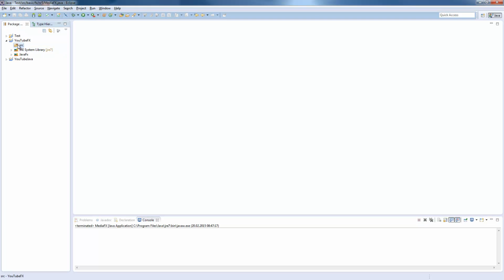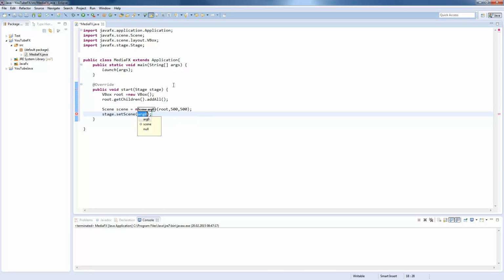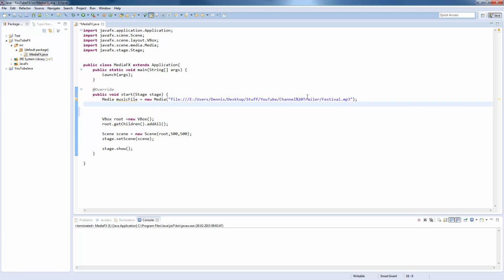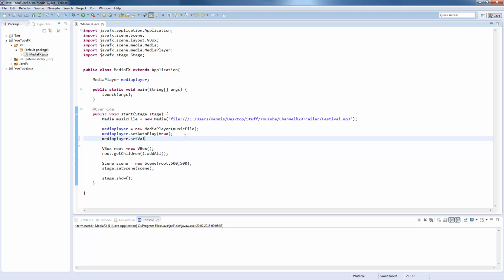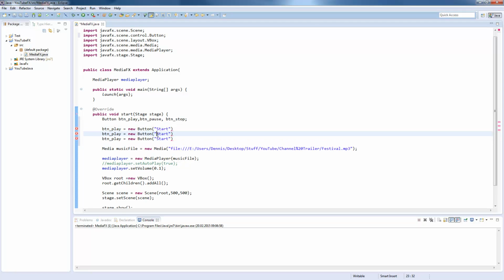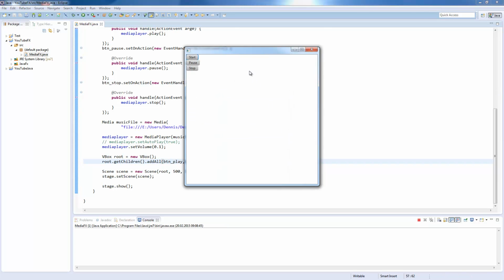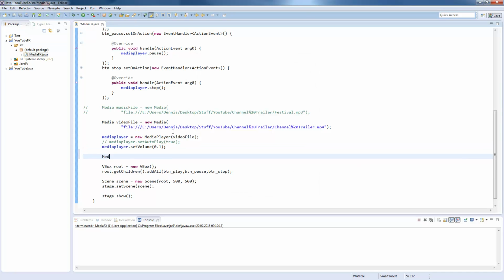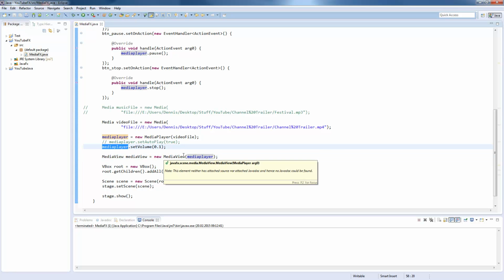JavaFX Tutorial #5 - Media Elements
In this tutorial I will show you the Media Elements of JavaFX which allow you to play videos and sounds.